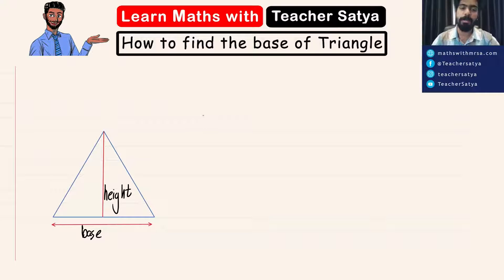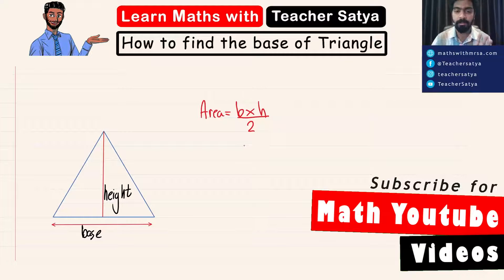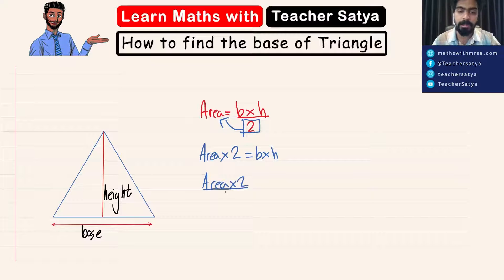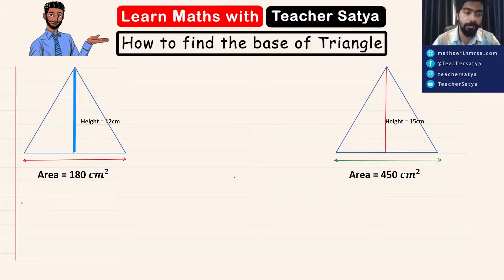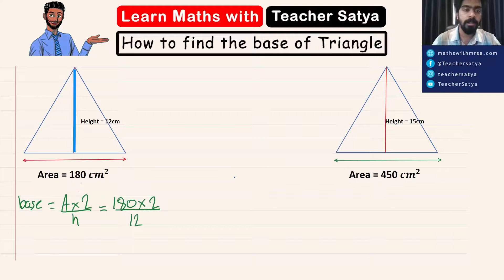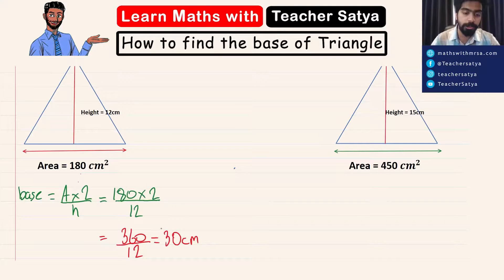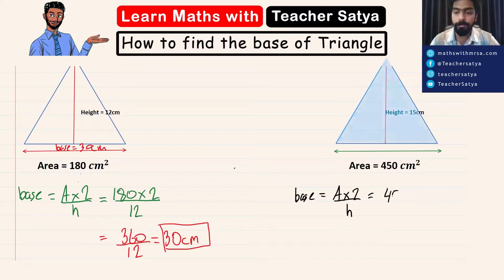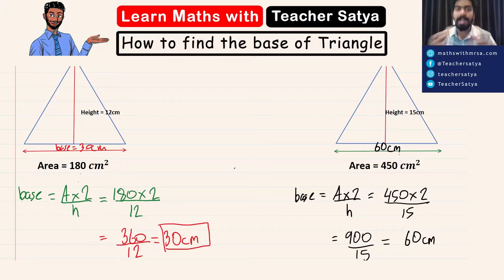How to Find Base of Triangle with Area and Height - Teacher Satya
If you are looking for help on how to find base of triangle with area and height, then you are exactly at the place you need to be.

In this Math video, I will be explaining how to find the base of a triangle when the area and height are given
We can find the base of the triangle by:
- Multiplying the Area with 2
- Dividing the result with the height of the triangle

What is a ‘Triangle’?
A triangle is a closed, two-dimensional figure that has three straight sides.

The point where two straight lines in a triangle meet is known as the vertex. Each vertex makes an angle. So, a triangle has three vertices and three angles. Of all the three sides, the base of the triangle is any one side. The length of the line drawn perpendicular to its base that joins the vertex on the opposite side of the base is called the height or altitude of the triangle.

FIND FORMULA OF BASE OF TRIANGLE FROM ONLINE MATH TUTORIALS
The base of a triangle can be found out when the area and the height of the triangle are known. The formula for finding the base of the triangle is:
Base = (Area x 2) / Height
or
b = (A x 2) / h

REAL LIFE APPLICATIONS OF BASE OF TRIANGLE
Below are some real life applications of the base of the triangle for a better understanding.

- The shape of the ancient pyramids found in Egypt is that of a triangle. Archeologists and concerned scholars undergoing research on these pyramids study their dimensions including the base.
- Construction of the bridges involves the support of the triangular-shaped structure.
- Construction of the triangular roofs.